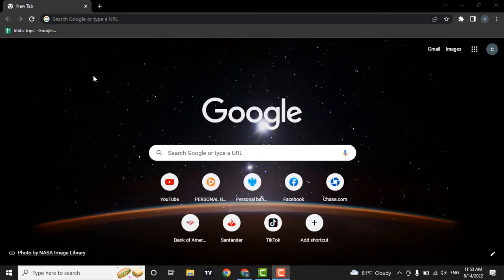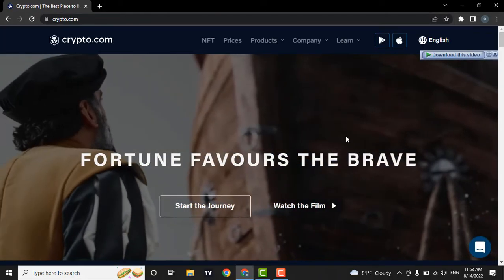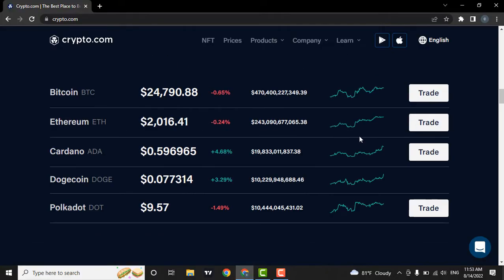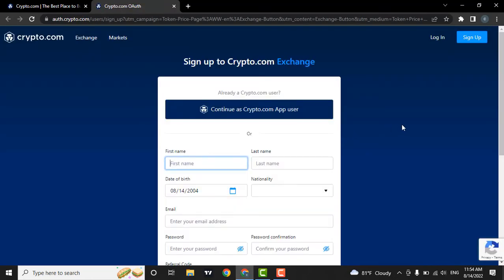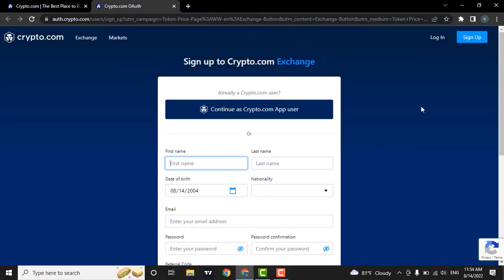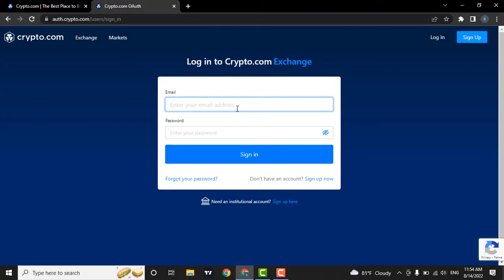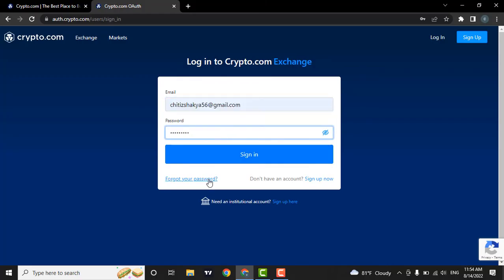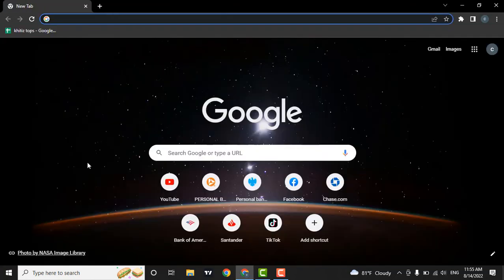How to Login to Crypto.Com Account | Sign-In Crypto.com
Need help on how to login to Crypto.com account? Here in this video, we'll show you a quick and easy method on how to login to Crypto.com account. Watch this video till the end for better assistance on how to login to Crypto.com account. Firstly, open up a browser then in the search bar type in crypto.com as soon as you do that you will be redirected to the official website of crypto.com now to log into your account you need to scroll down and then click on trade and then again click on go to exchange as soon as you do that you will be directed to the sign-up page of crypto.com